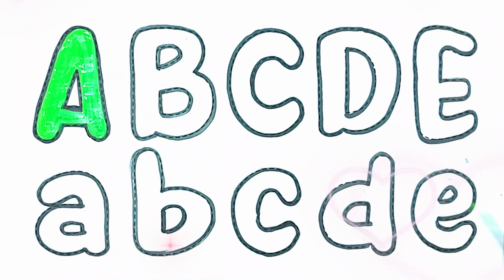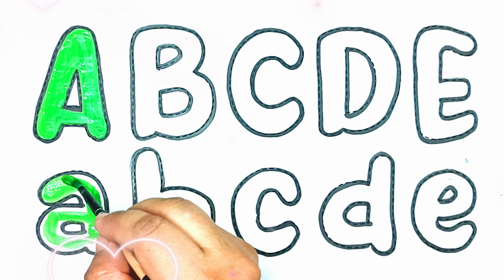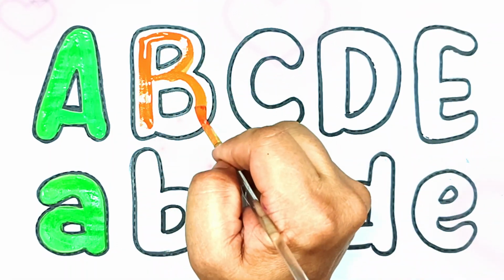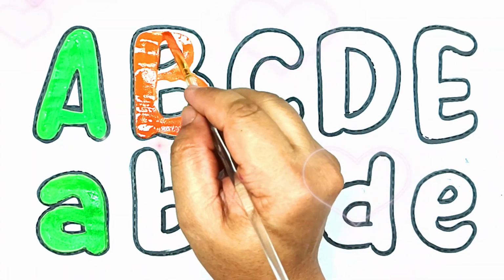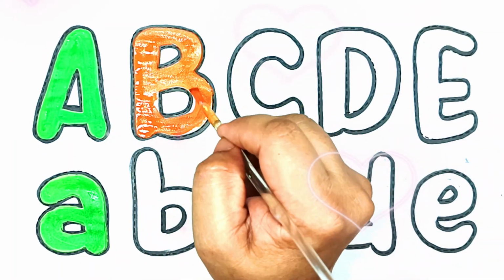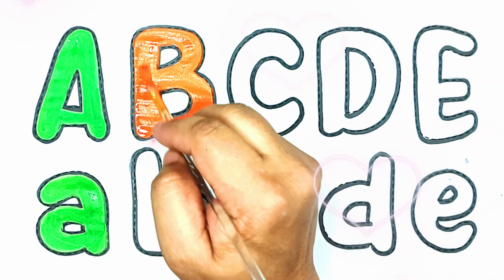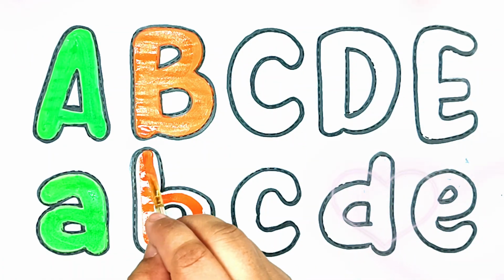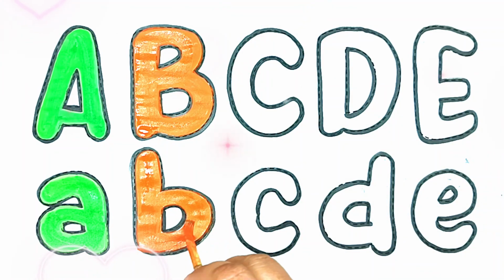How to Draw and Paint Alphabet Letters ABCDE-with glitter for kids